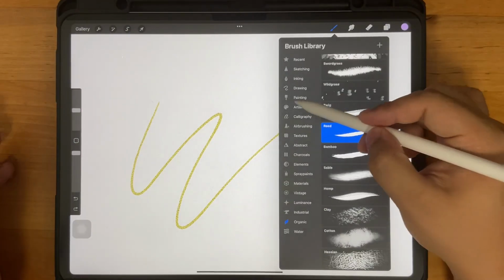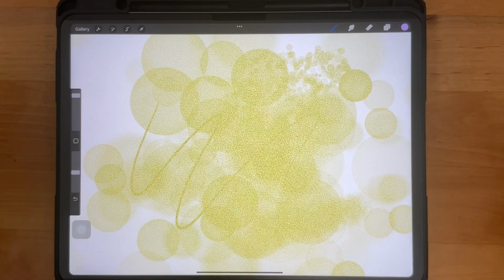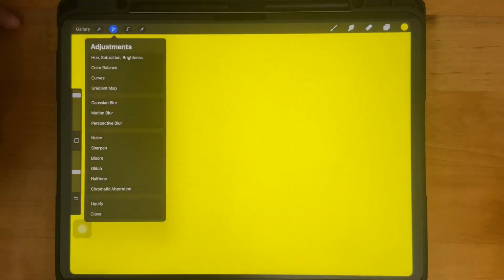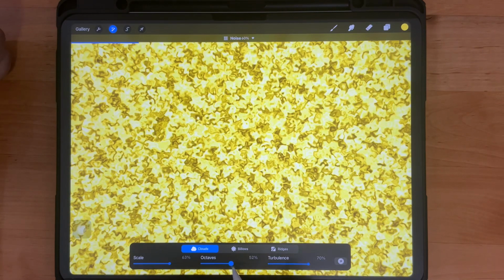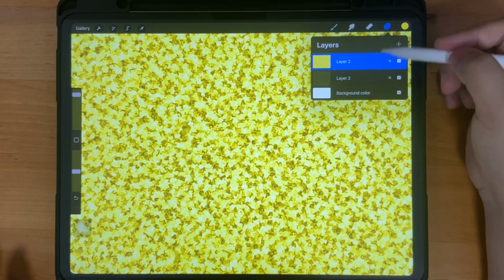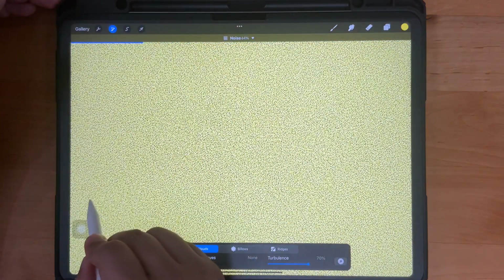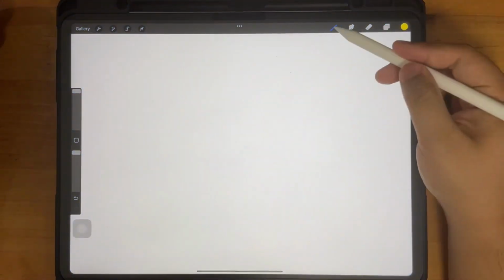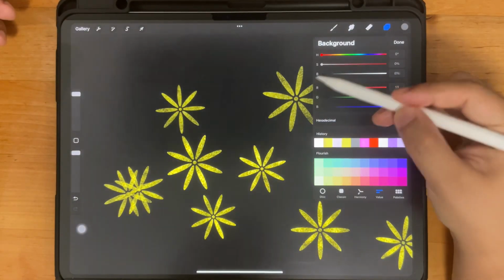1000 tips of procreate TIPS 7 how to combine noise adjustment clipping mask to make golden texture